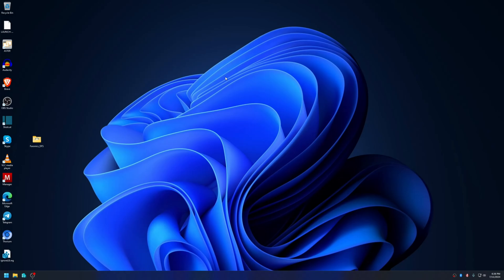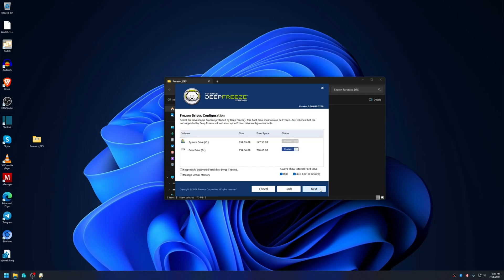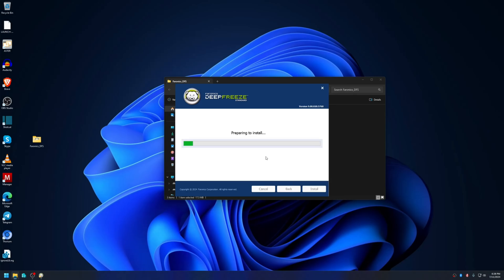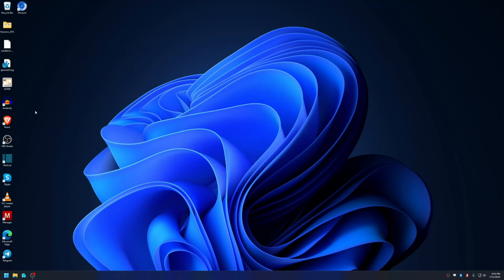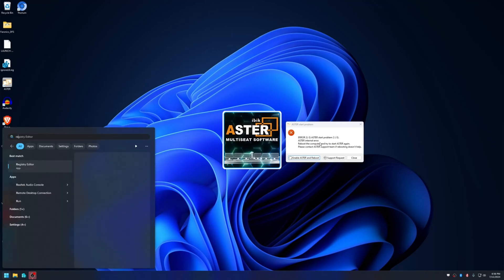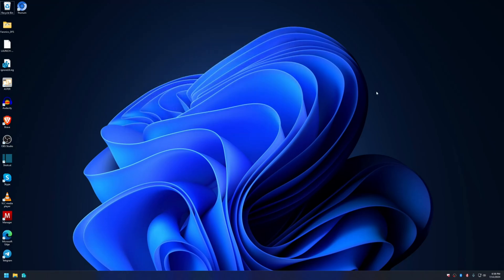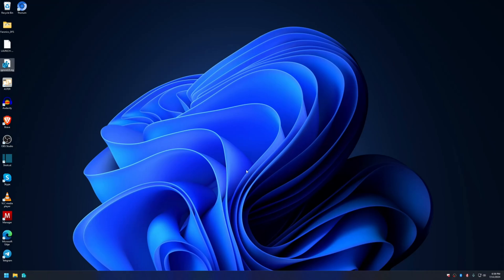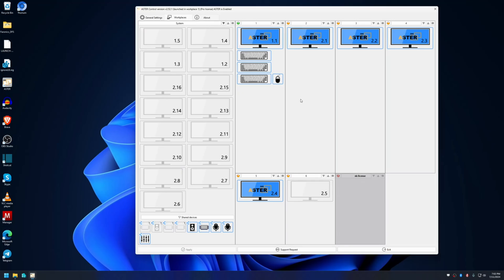How to use DeepFreeze with ASTER PC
In this video, I show you how use DeepFreeze to freeze the system which has  ASTER workplaces configure and to resolve the error which will appear after 2nd reboot of the system after freezing the system with DeepFreeze